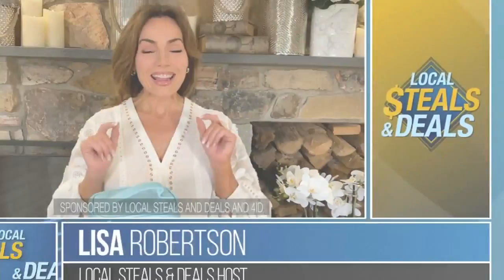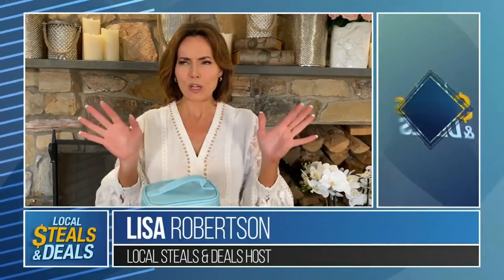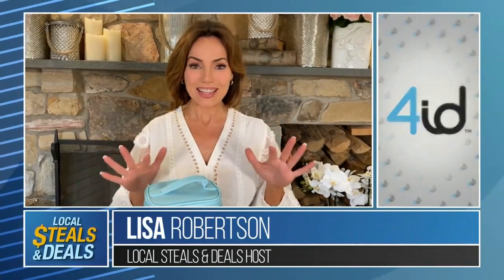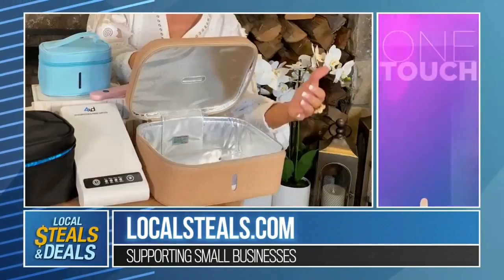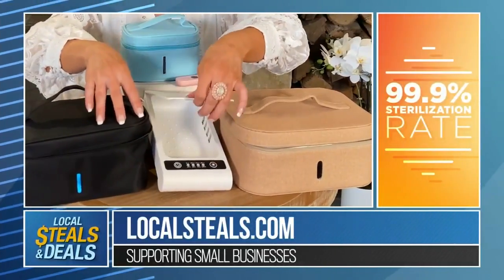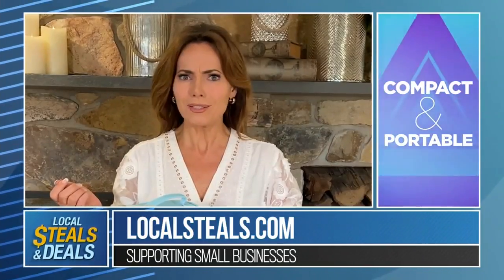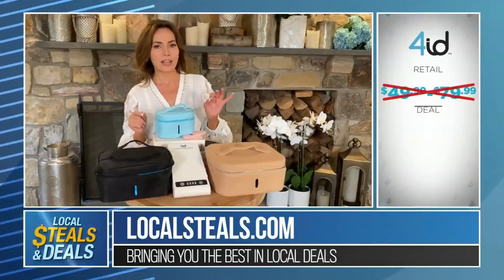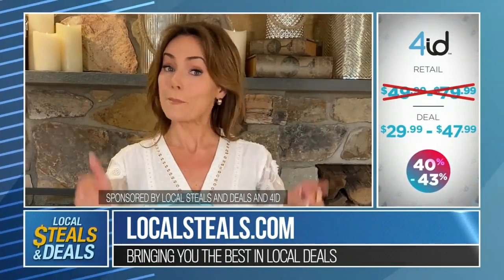Local Steals and Deals - 8/7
Our Local Steals and Deals is bringing you information on products and how to save money.